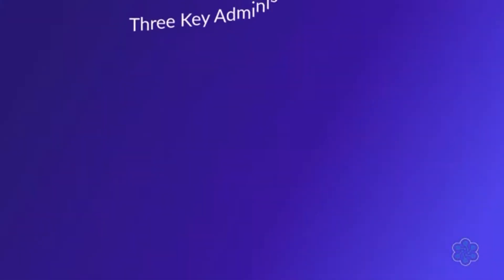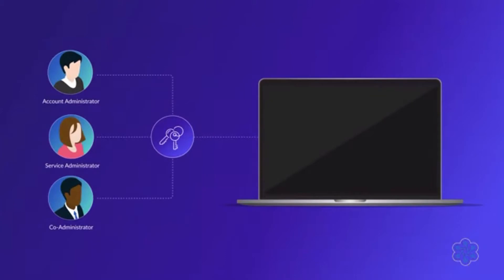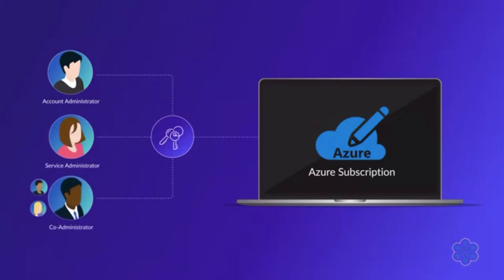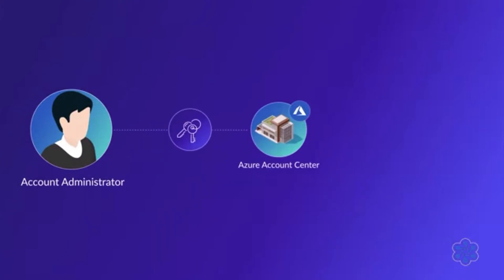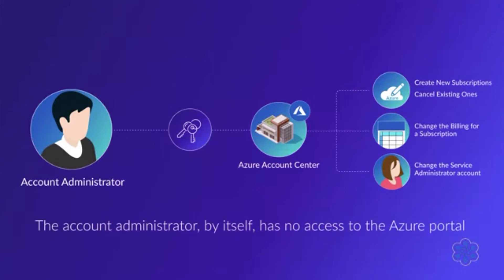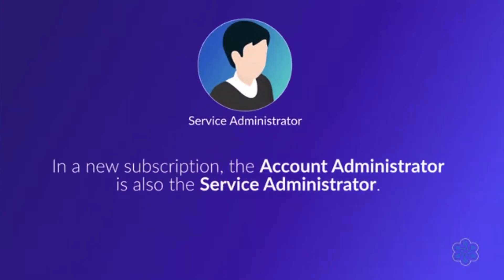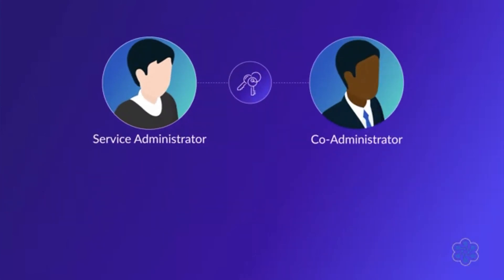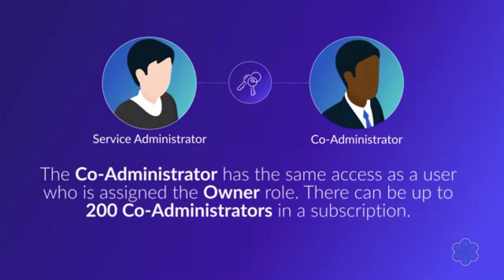Azure Subscriptions & Resource Groups: Admin Roles | Cloud Academy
Azure Subscriptions and Resource Groups: as an IT professional tasked with managing resources in Azure, it’s important to understand key administrative roles and permissions. It’s also important to know how to leverage Role Based Access Control (RBAC) for managing such administrative roles and permissions.

This lecture is part of the "Managing Azure Subscriptions and Resource Groups" course.
In the first part of the course, you will learn about Azure subscriptions.  You will learn about key roles within a subscription, including the owner role, account administrator role, service administrator role, and the co-administrator role. You’ll also learn how to manage these roles by using RBAC. We’ll also cover subscription policies and the role they play in the management of an Azure subscription.

This course is part of the "AZ-103 Exam Preparation: Microsoft Azure Administrator" Learning Path.
The AZ-103 exam replaces the AZ-100 and AZ-101 exams, which were retired on May 1, 2019. This exam is part of Microsoft’s new role-based certification program. Candidates who pass the AZ-103 exam will earn the Microsoft Certified: Azure Administrator Associate certification.

The AZ-103 exam tests your knowledge of five subject areas, and that’s how we’ve structured this Learning Path as well. We’ll start with managing Azure subscriptions and resources. Next, we’ll get into implementing and managing storage, including Azure Storage, Azure File Sync, and Recovery Services Vault. Then you’ll learn how to deploy and manage virtual machines running either Windows or Linux. After that, we’ll go into configuring and managing enterprise-grade virtual networks. Finally, we’ll cover how to manage identities using Azure Active Directory, which is a managed version of Microsoft’s tried and true directory software.